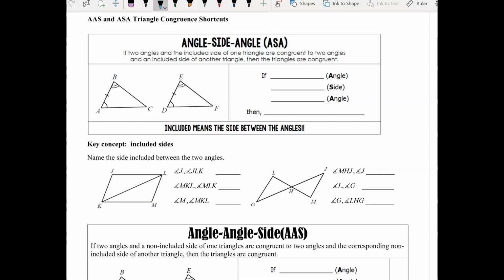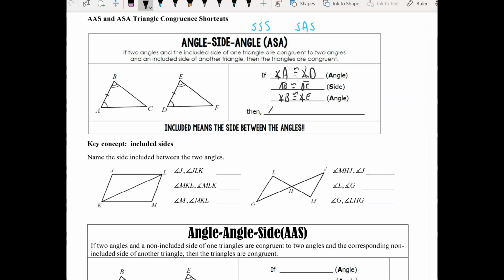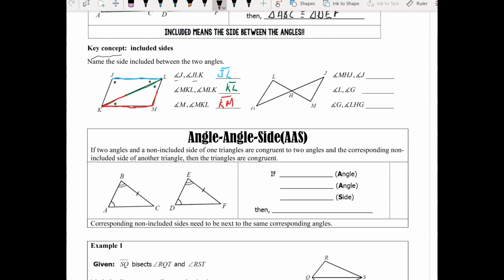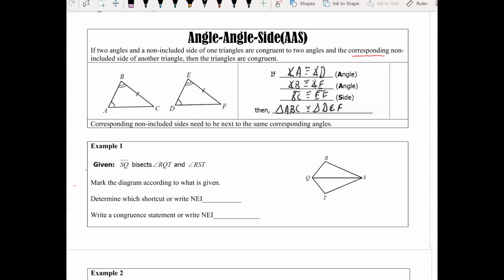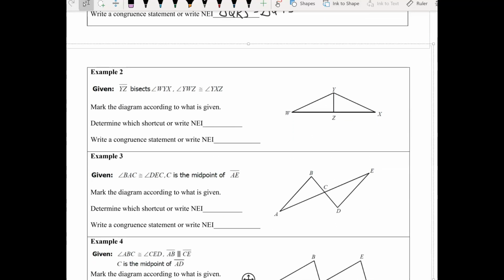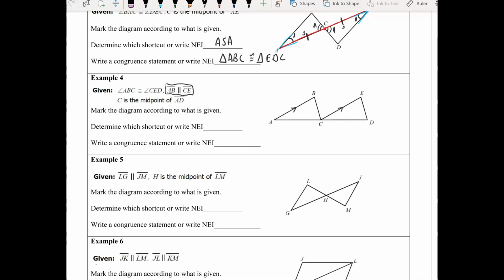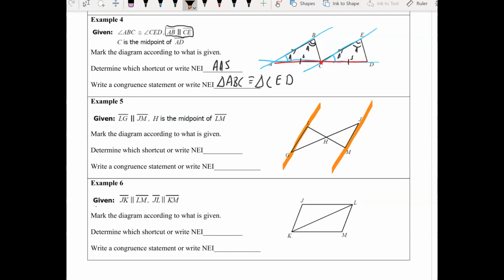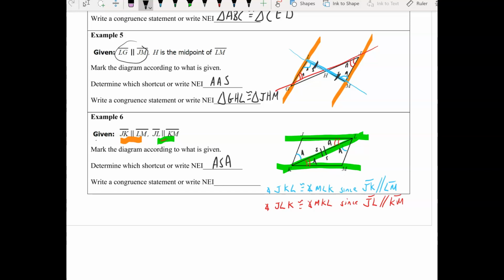Geometry ASA and AAS Triangle congruence shortcuts